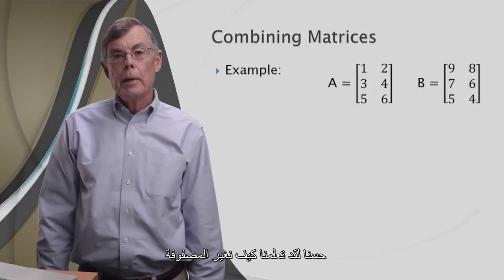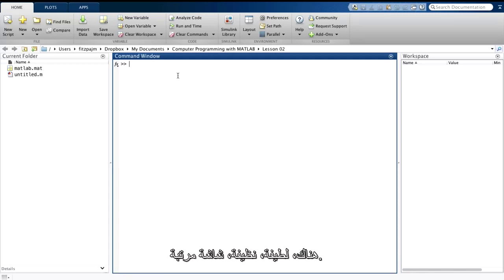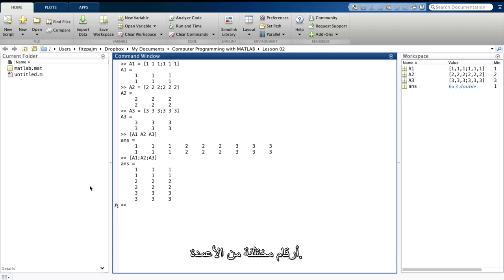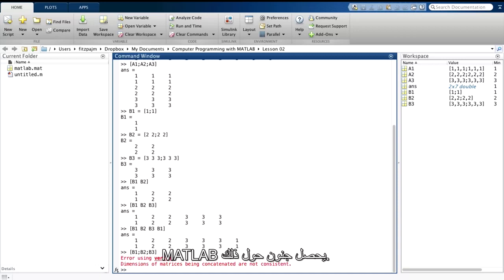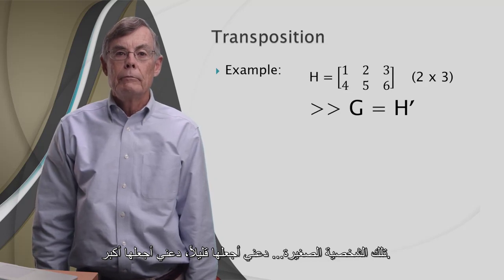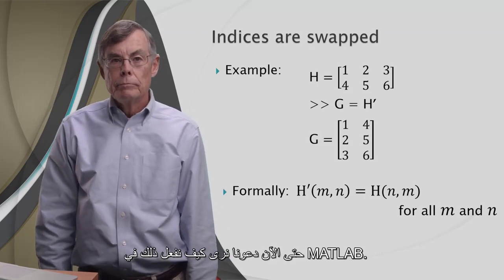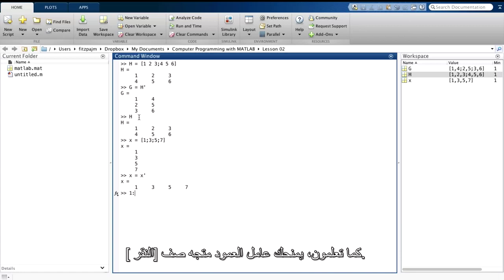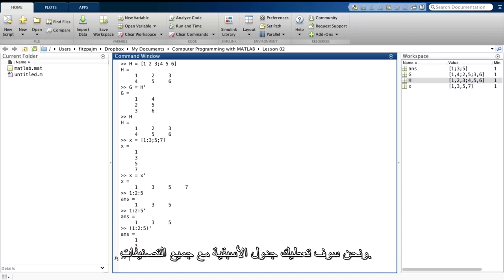الدرس الثاني عشر